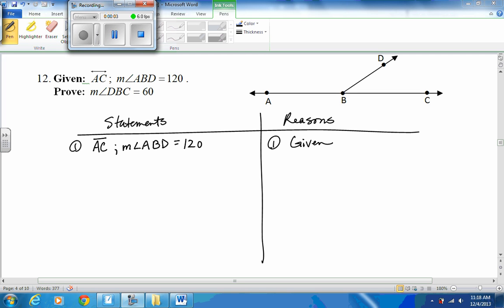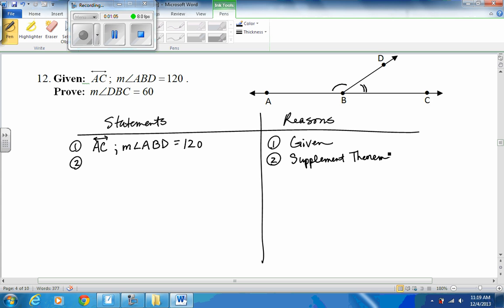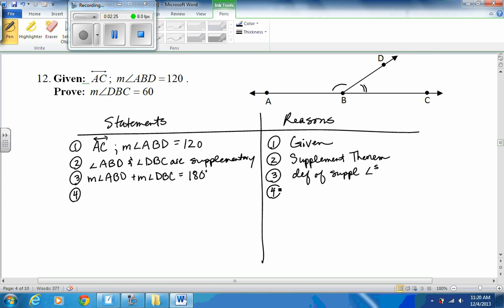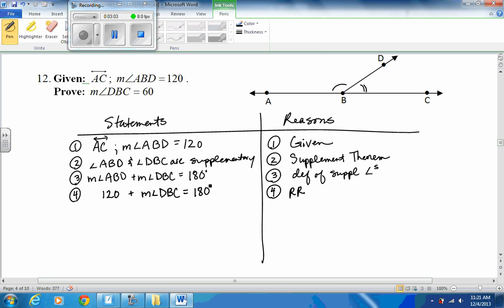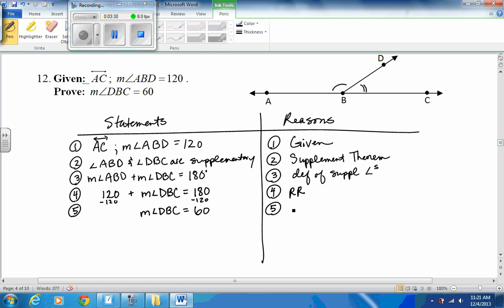Geometry Vocabulary Proof #12 is BANANAS!